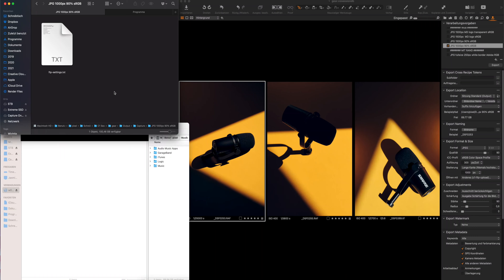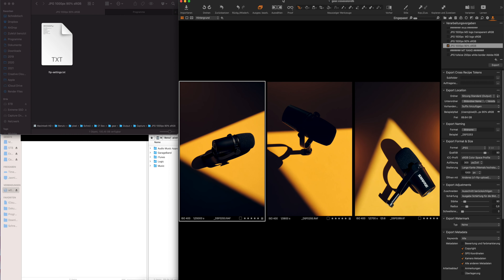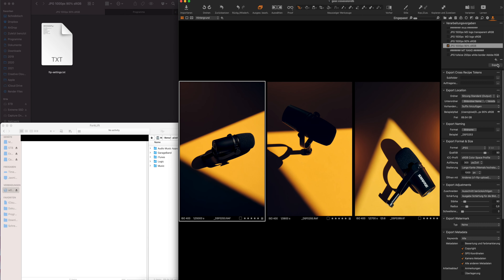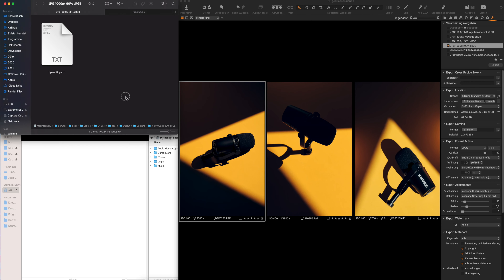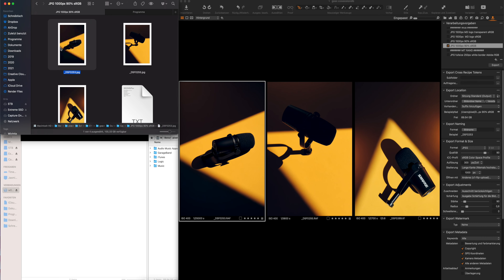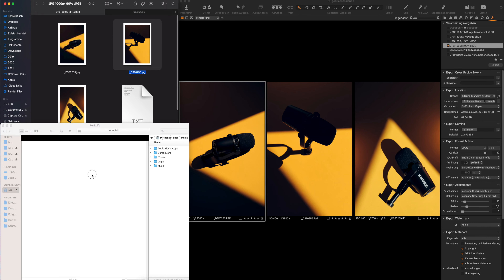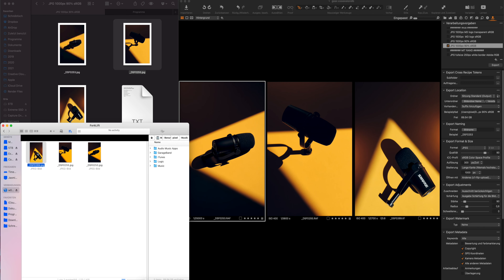Capture One FTP Upload Tool (Quick Demo)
Currently only for MacOs. Windows Version coming soon!

The tool for automated FTP uploads directly when exporting from Capture One Pro. Efficient, fast, adaptable. The best solution for everyone who wants to provide image data quickly and easily.

Capture One is great and has a lot of great tools for the professional photographer. But some small things are still missing. For example uploading pictures via FTP. The direct transfer of exported images to an FTP server is part of the standard workflow for many photographers. Transferring by hand using special FTP software is time-consuming.
For a long time, there was no alternative to this. Until now.

- The FTP tool only works with Mac OS
- Compatible from Capture One 12
- automatic FTP upload
- Standalone Software
- Compatible with Capture One + Drag and Drop
- FTP server and upload folder can be defined generally or specifically for each export
- Runs in the background without annoying dialogues

I designed the FTP “plugin” for Capture One Pro in such a way that its use can be perfectly integrated into your workflow. Even if it is not a plugin in the strict sense, it works very similarly. The tool can be used in two ways after installation.

In Capture One :
You can integrate the FTP upload directly into your processing specification. To do this, we use the command “open with …”. Immediately after processing / exporting, the image (s) is automatically uploaded via FTP.

In the Finder::
You can drag and drop one or more images onto the tool to upload the images via FTP.

You can define a separate FTP server and folder for each export preset. So you can serve your customers cleanly, easily and automatically with fresh images directly from Capture One. Alternatively, you can also specify a single – generally valid FTP upload server + folder.